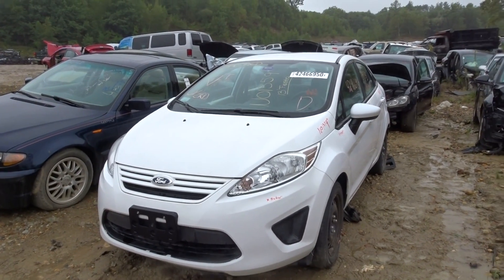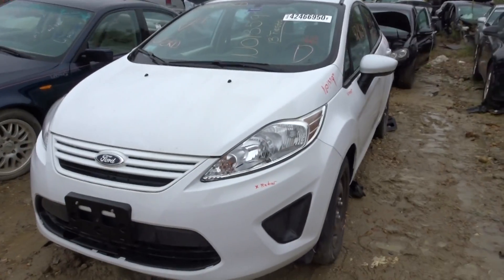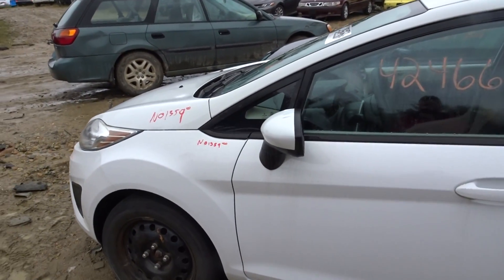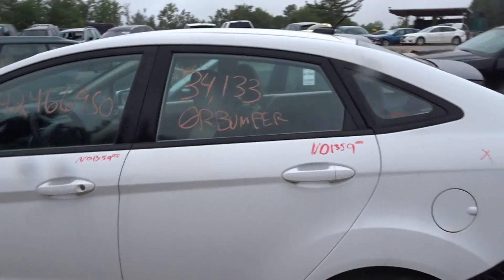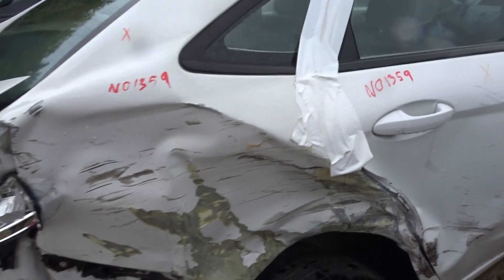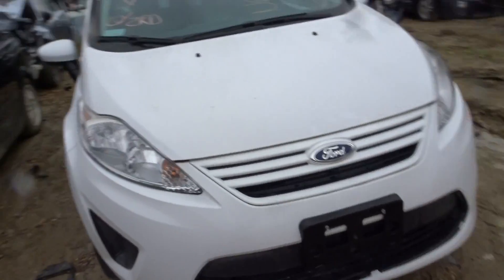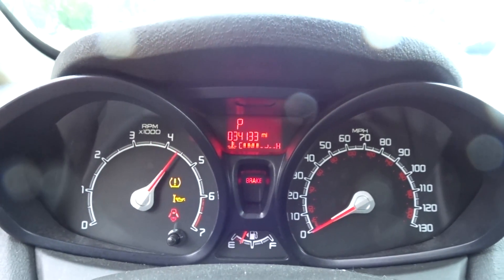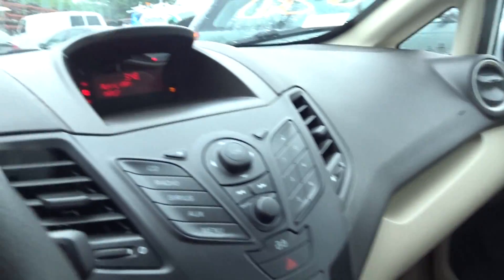NEATR presents Parting Out on a 2013 Ford Fiesta | Part Number: N01359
Welcome to another edition of Parting Out by New England Auto and Truck Recycler's of Winchendon, MA.

Featured Vehicle:
-2013 Ford Fiesta

To find out more about this 2013 Ford Fiesta by visiting our website and online used auto parts store

Here are some of the used auto parts listed on this 2013 Ford Fiesta right now.

Be sure to check with sales via chat or phone, as OEM parts for Ford's will go quick and these used OEM used auto parts may be sold by the time you view the video.

These are just a few of the Ford Fiesta used parts that we have reviewed on this 2013 Ford Fiesta model, and we also have many other makes and models of Ford's in our huge inventory of used auto parts and used engines in the Boston Massachusetts, and New England areas of the United States.

Don't worry if your not local to Boston, MA, we also ship used Ford OEM parts nationwide,

We also have some of the most knowledgeable used OEM auto and truck parts sales staff in the United States, so if you need help finding a used OEM auto part by Ford then reach out to us by phone at or through our contact

24-hour Online Shopping | Nationwide Shipping